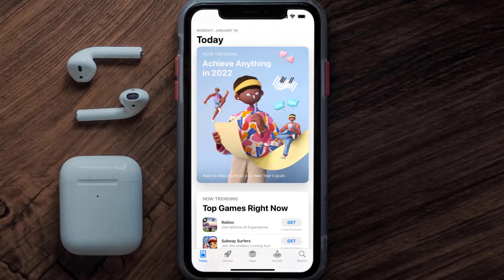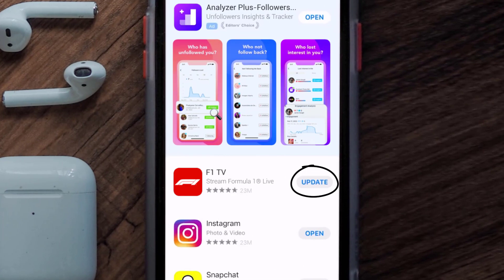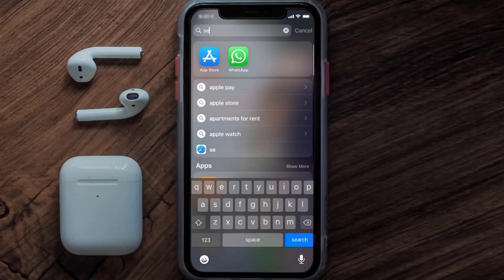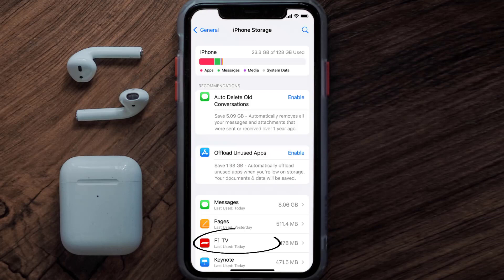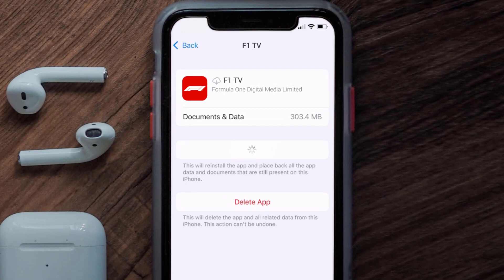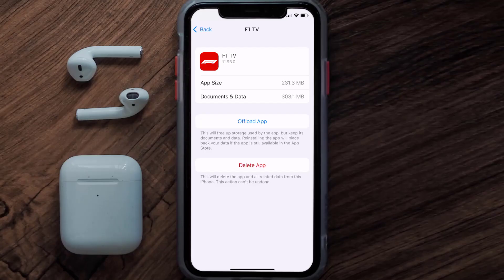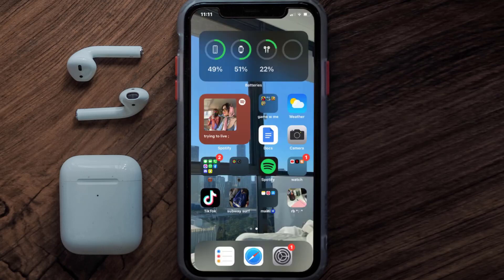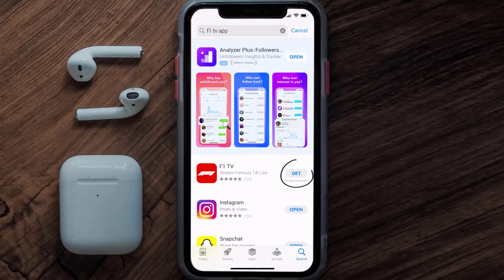F1 TV App Not Working: How to Fix F1 TV App Not Working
In this video, I'll show you How to Fix F1 TV App Not Working. This is the easiest and fastest way to Fix F1 TV App Not Working. Make sure you watch until the end of this video to find out How to Fix F1 TV App Not Working on iPhone. These methods work on iOS 11 as well as iOS 12, iOS 13, iOS 14, iOS 15 and iOS 16. Hope you enjoy!

Video Parts:
00:00 Intro: How to Fix F1 TV App Not Working
00:07 1.Solution: Update F1 TV App
00:27 2.Solution: Clear F1 TV App cache files
00:57 3.Solution: Delete and Reinstall F1 TV App
01:19 Outro: Ending